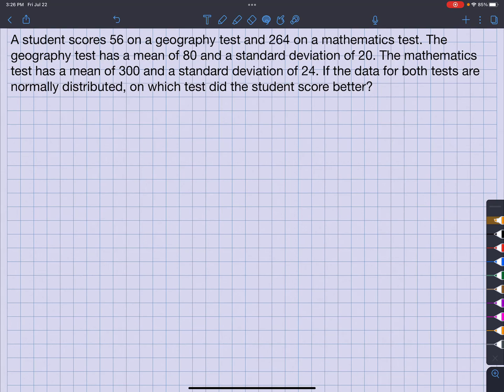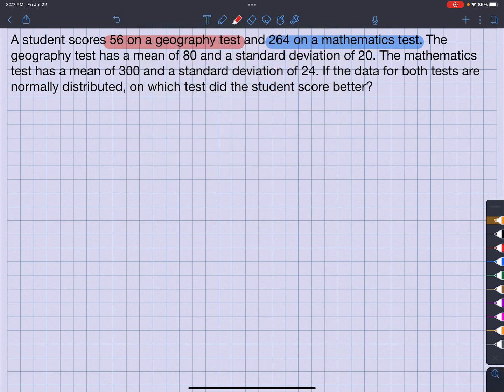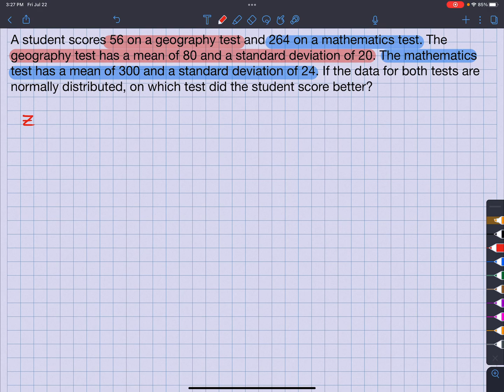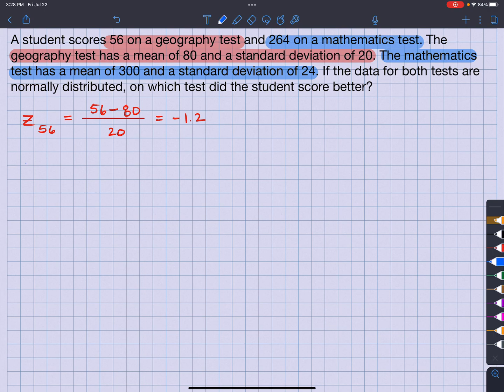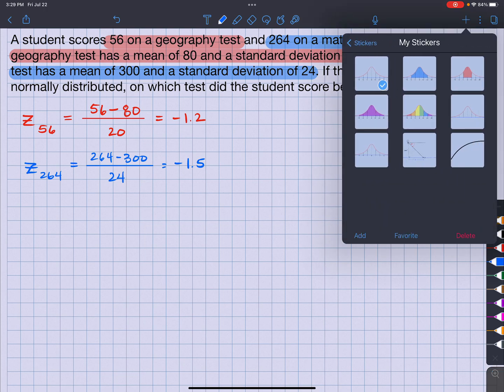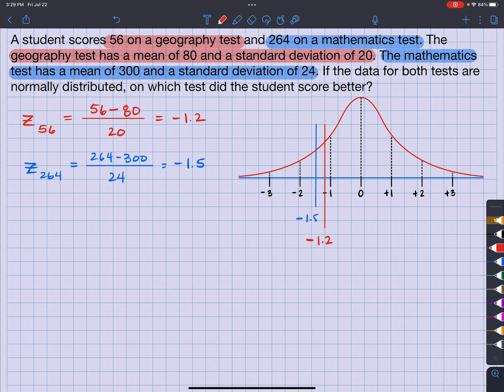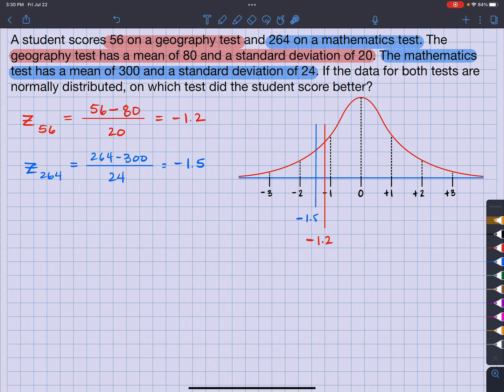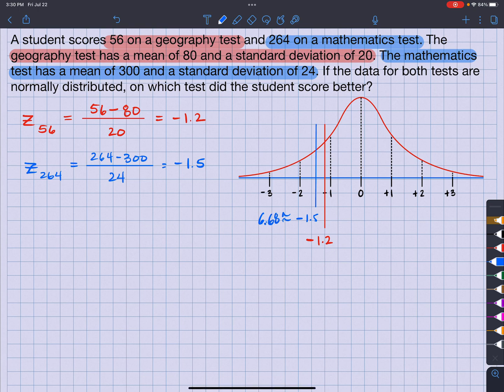MGF 1106 L11b Q5